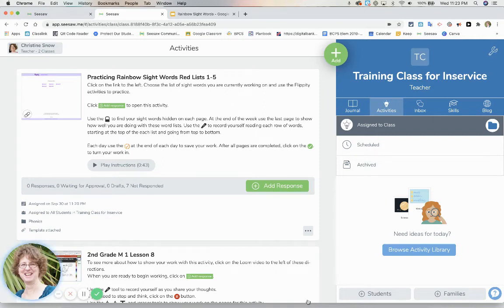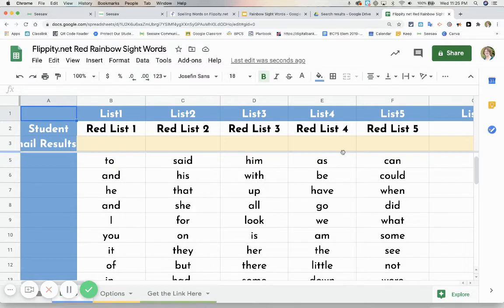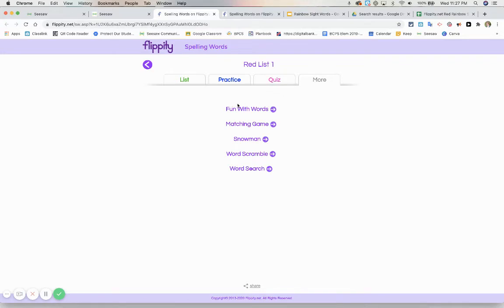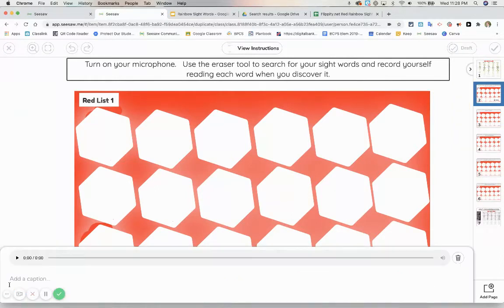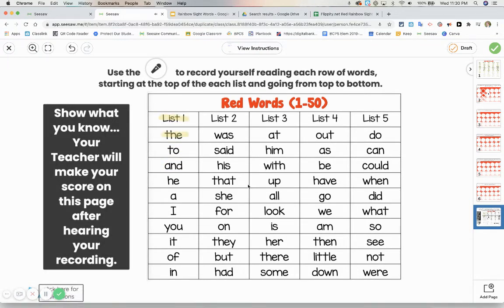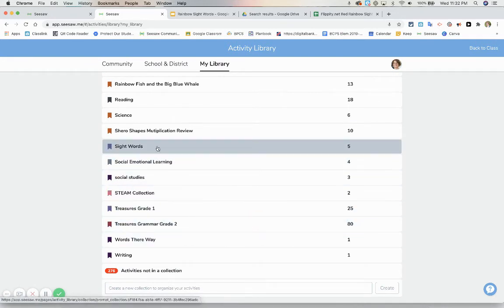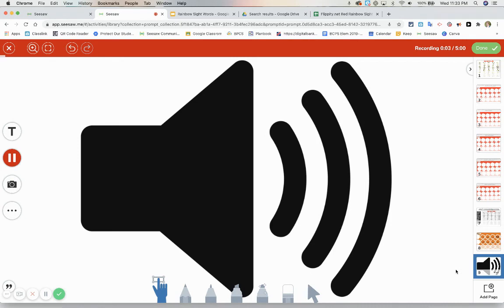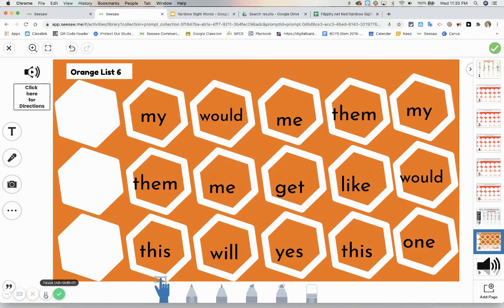Using the Eraser Tool in Seesaw for a Seek and Find Activity Practicing Sight Words